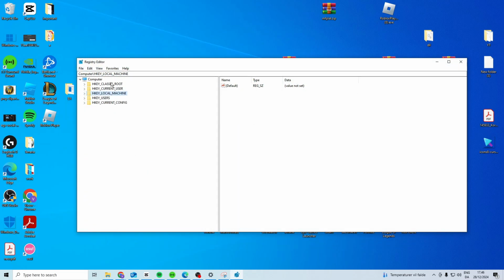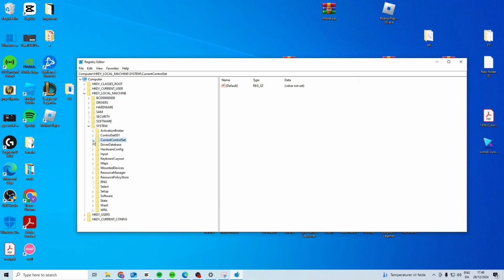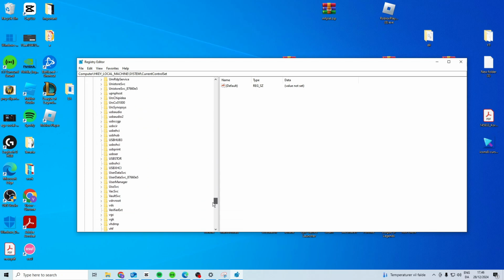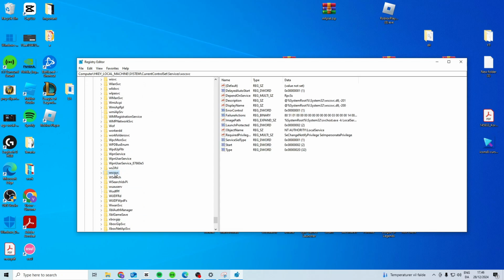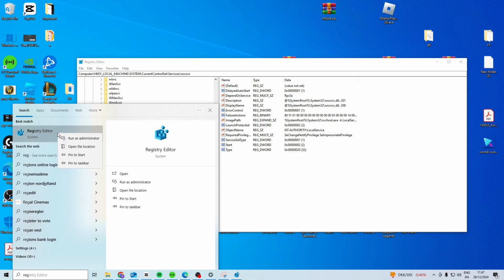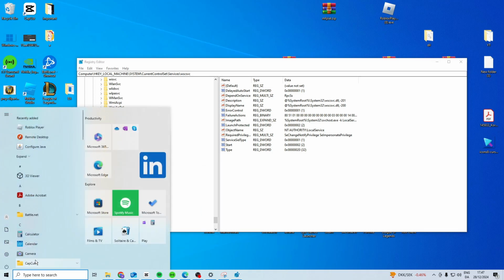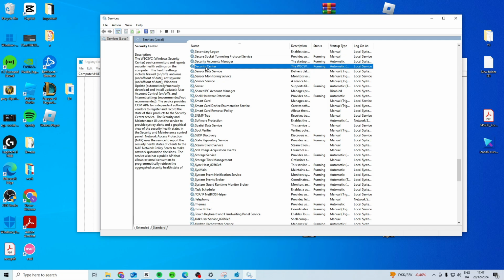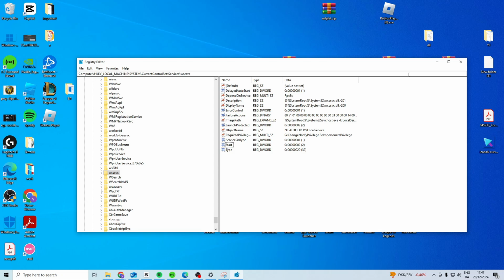How To Fix The Windows Security Center Service Can't Be Started In Windows 10/11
In this video I'll show you how to easy and fast fix Security And Maintenance
error windows security center service. The method is very simple and clearly described in the video. Follow all of the steps & see how to fix and solve The Windows Security Center Service Can't Be Started on windows PC & Laptop